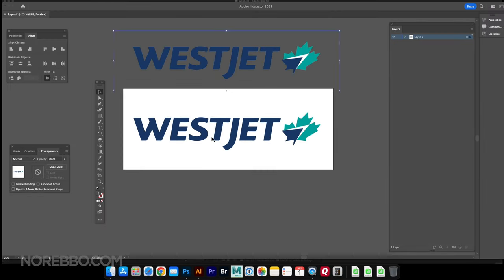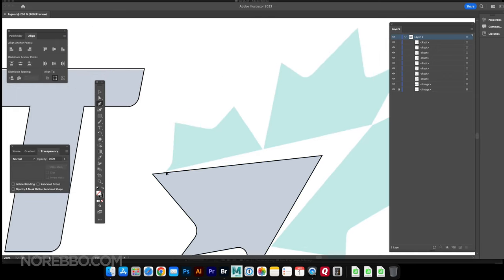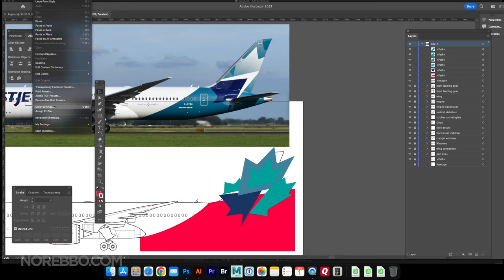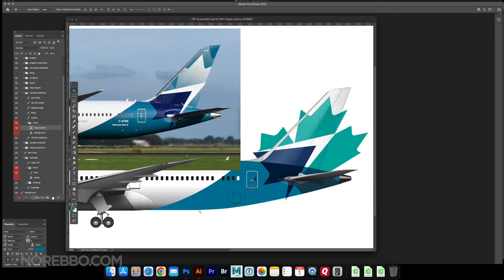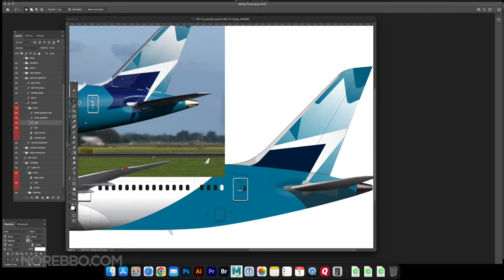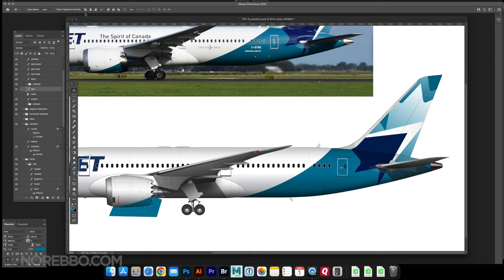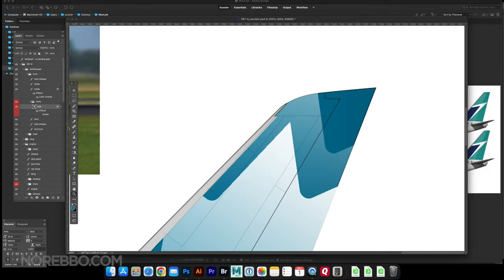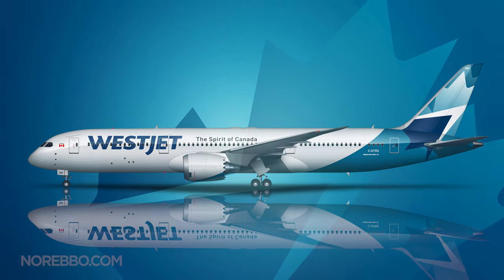Watch me draw the WestJet livery in Photoshop and Illustrator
This is a full time-lapse demo (with voice-over explanation) of how I drew the WestJet Airlines livery on a Boeing 787-9 template. The basic shapes were drawn in Adobe Illustrator, and then all the details were added in with Photoshop. Total time was about 1.5 hours from start to finish.